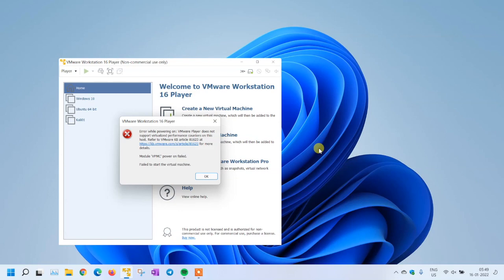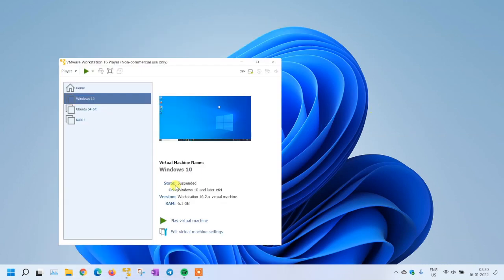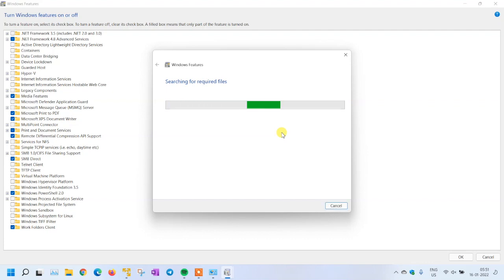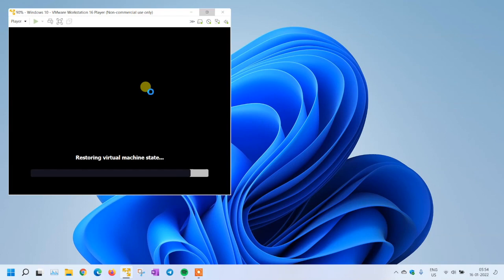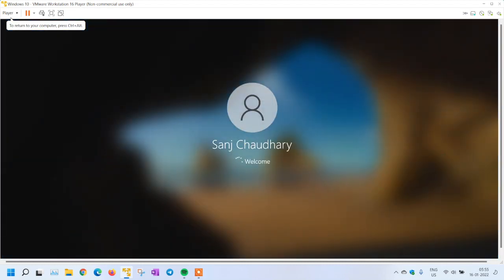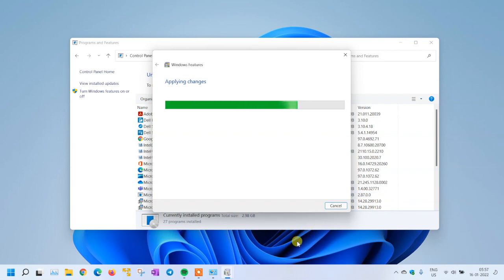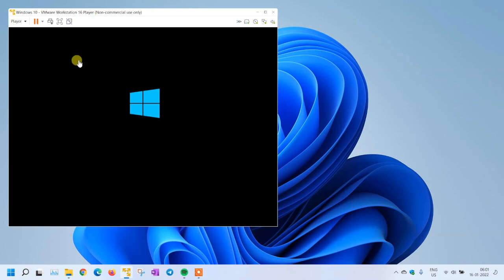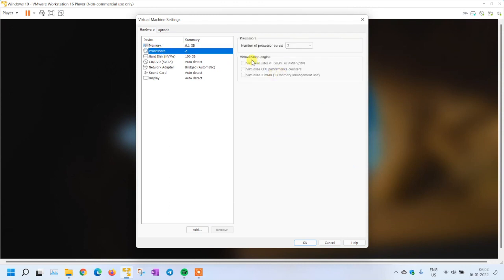VM Player 16 Error: Module "VPMC" Power on Failed - FIXES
VM Workstation Error: Module "VPMC" Power on Failed
Processor Settings Disabled
VM Processor Settings Disabled
VM Workstation Player 16